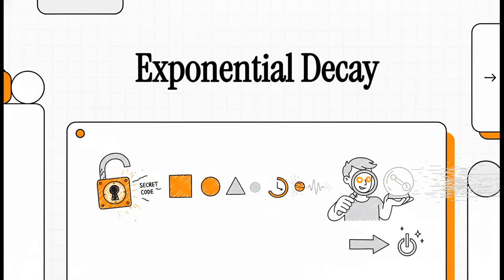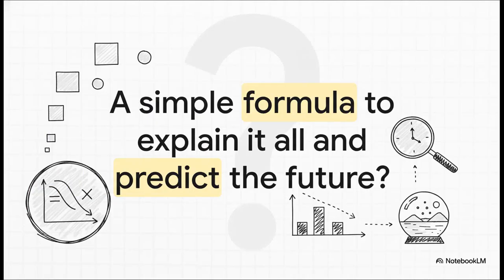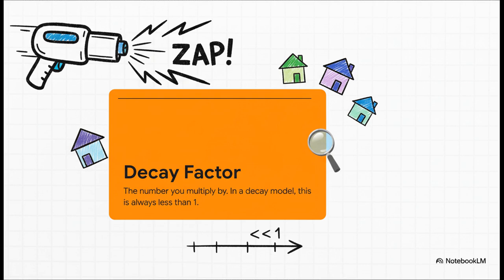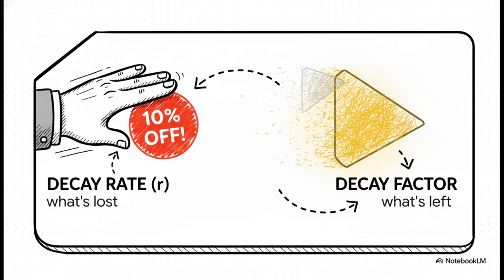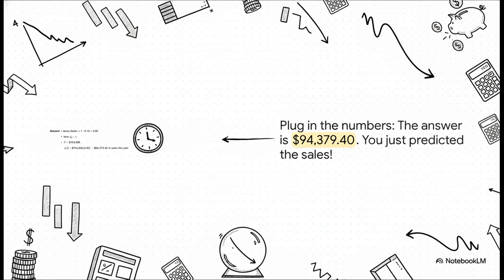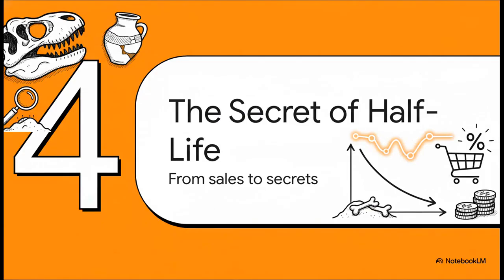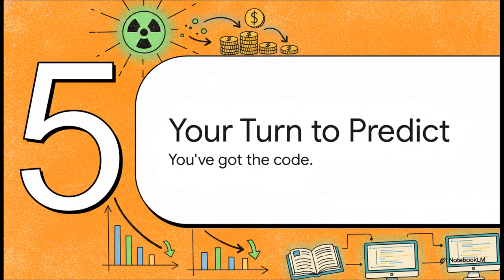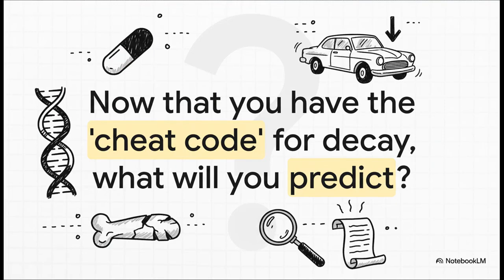Math Models U9 L2 | Exponential Decay (Decay Factors, Percent Decrease & Half-Life)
In Unit 9, Lesson 2, we shift from growth to the opposite process: exponential decay. This lesson focuses on situations where quantities decrease over time, such as depreciation, discounts, radioactive decay, and half-life models.

You’ll learn how decay models work, how they differ from growth models, and how to correctly interpret decay situations so you don’t accidentally grow something that is clearly shrinking (a very common math mistake).

📌 What you’ll learn in this video:
-What an exponential decay model represents
-How to identify decay situations in real life
-The difference between percent decrease and decay factor
-How to write and interpret exponential decay equations
-How half-life fits into decay models
-How graphs and tables reflect decreasing behavior over time

This lesson builds directly on Unit 9, Lesson 1 (Growth Models) and prepares you for more advanced real-life modeling later in the unit.

🧮 Calculator Notes

You will use your calculator to:
-analyze tables of values
-graph decay behavior
-determine whether data fits an exponential decay model
Be sure your calculator is set up correctly and follow along with the examples shown.

👩‍🏫 For Math Models Students

This video supports Math Models – Unit 9, Lesson 2 and is designed to help you understand why decay models work, not just how to plug numbers into a formula.

📎 Important reminder:
Percent decrease problems require careful reading. Decay factor ≠ decay rate. This lesson shows you how to spot the difference and avoid losing easy points.

🔜 Up Next in Unit 9
Lesson 3: Modeling Real-Life Situations
Lesson 4: Trigonometric Ratios
Lesson 5: Inverse Trigonometric Functions
Lessons 6–10: Periodic Motion & Advanced Trig Applications